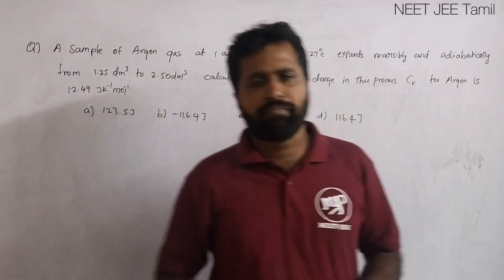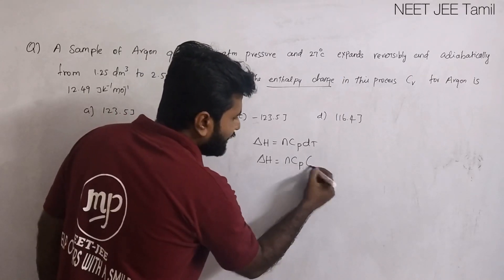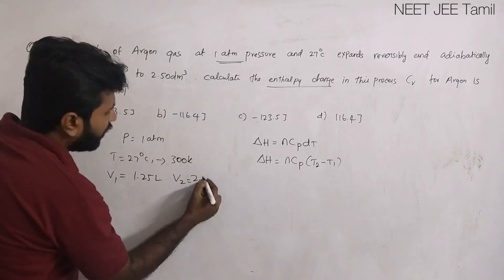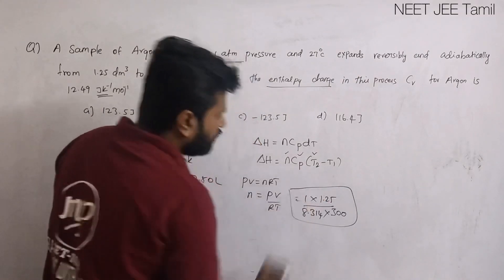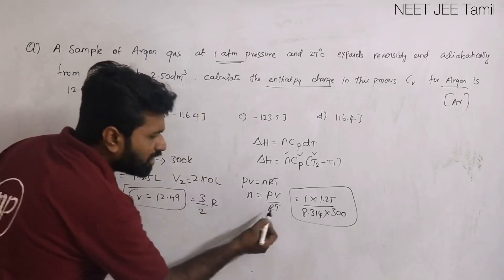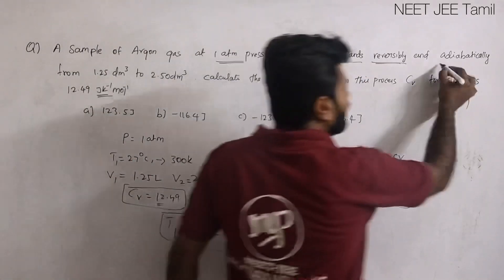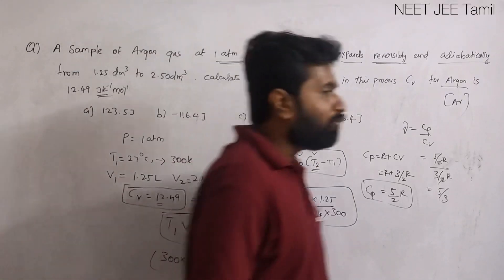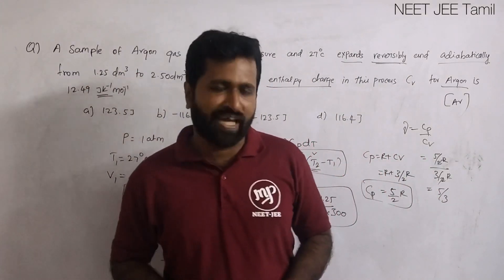PYQ Series|JEE Main|Chemistry Solution|Toughest Question 2|Prithiv Sir#tamil#jeemain#murugamp